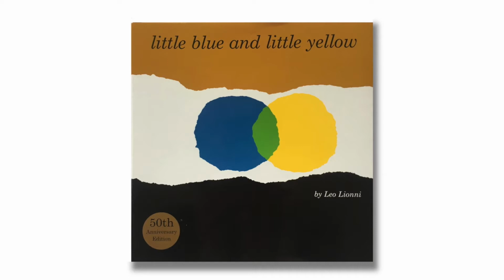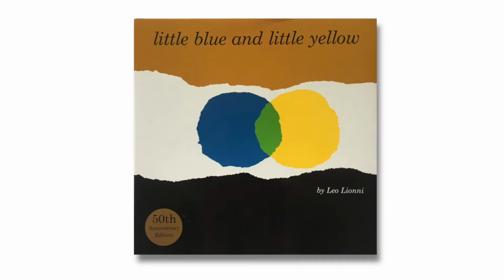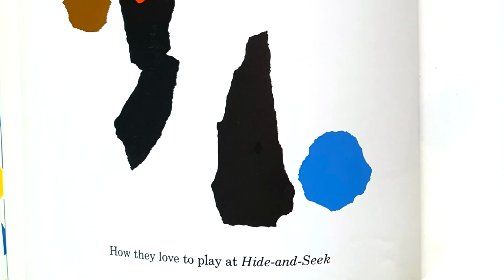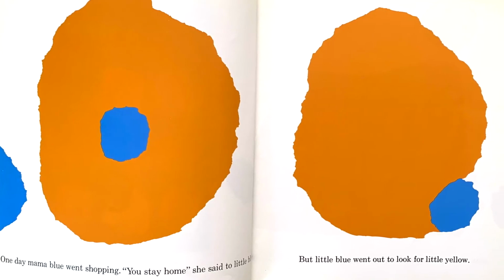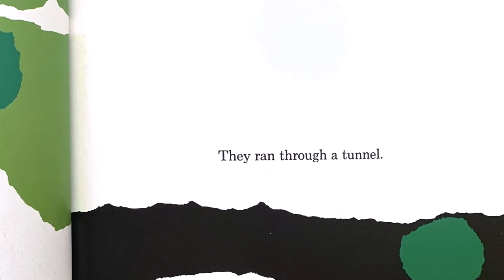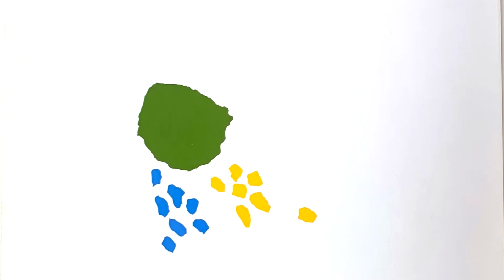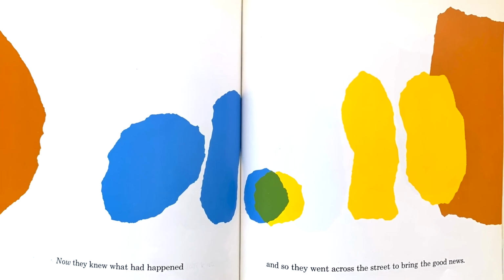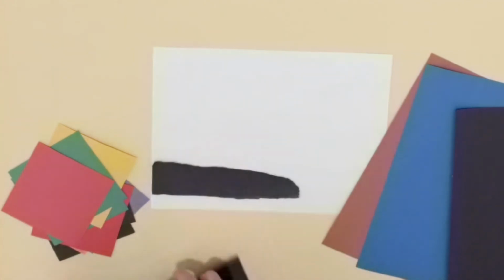Story Time in the Galleries: Little Blue and Little Yellow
Emily Sullivan, director of youth and family programs, reads the story “Little Blue and Little Yellow,” written and illustrated by Leo Lionni, with permission from HarperCollins Children’s Books. She begins in front of “Red, Yellow, Blue II” by Ellsworth Kelly, and ends with a torn paper activity.